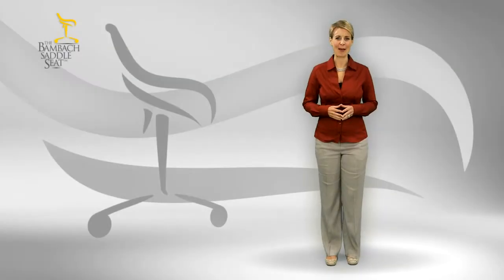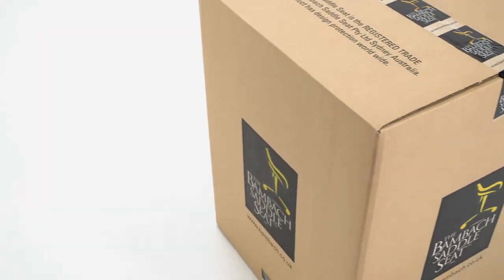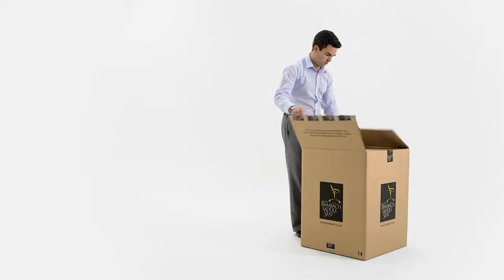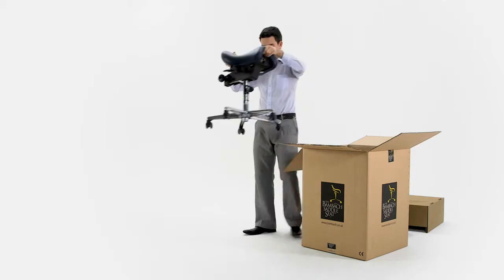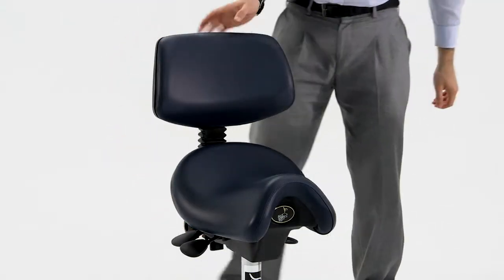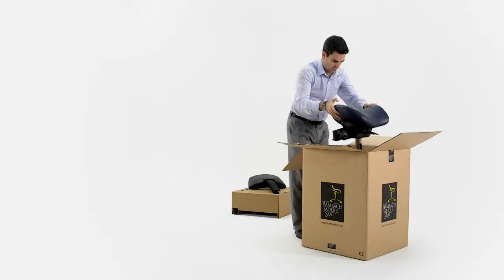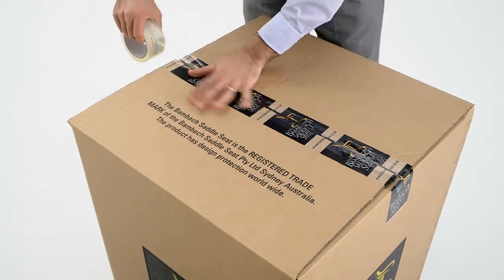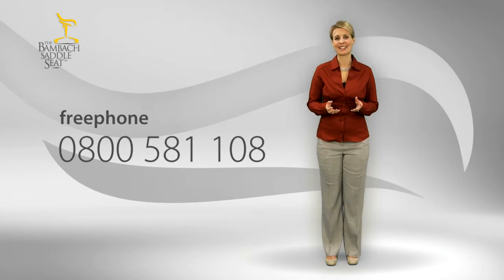Receiving and unpacking a Bambach with a backrest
If you've decided to try out the Bambach Saddle Seat free for 30 days, you obviously want to sit well, be well, and avoid all the problems that come with the traditional way we sit. You're about to embark on a rewarding journey. But first, of course, you've got to get the seat out of the box.

Your Bambach Saddle Seat will arrive pre-assembled, with the exception of the backrest. That fits in a housing at the back of the seat cradle, and fixing it in place is easy.

All you've got to do is first remove your seat and the backrest from their box. Then, simply place the long rod on the backrest in the housing on the back of the seat. Position the backrest and tighten the round knob on the Right-Hand side of the seat until it is hand-tight.

OK, but what happens if you decide to return the seat. It's easy to pack it up. Just undo the knob and pull out the backrest. Get the original box out and pack the seat and backrest in the box. Then fold the flaps back down and tape the seams down. It's very straight-forward.

To arrange collection, either call our Freephone number, 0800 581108, or complete the form on our website under the section "Returning trial seats."

And then our courier will collect it from you. That's it. Pretty simple.

We hope you like the Bambach Saddle Seat... because sitting will never be the same again!